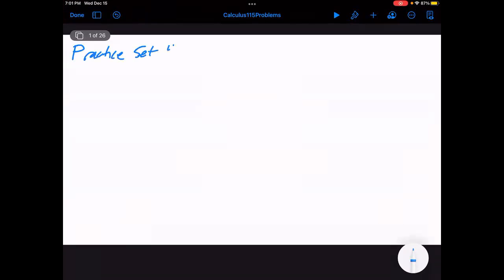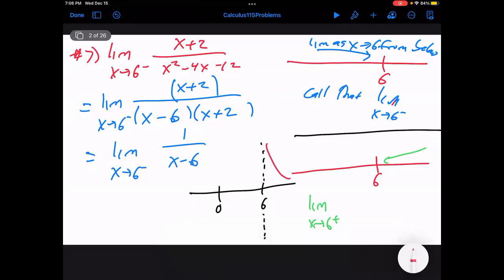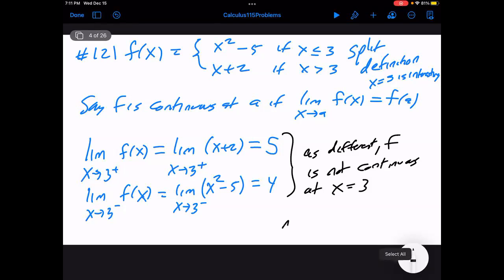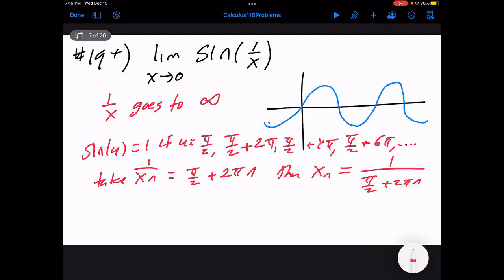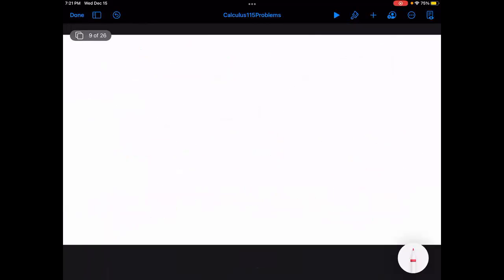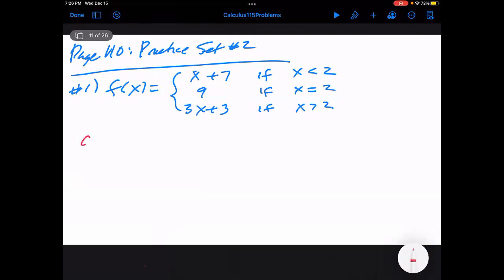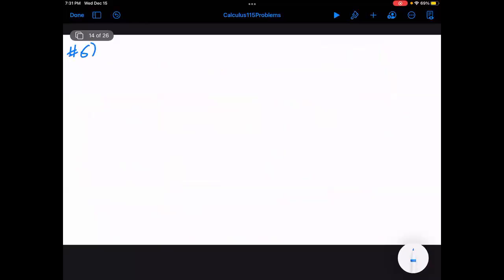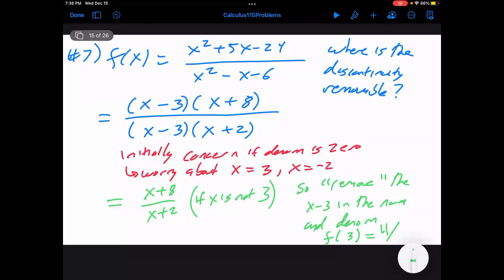Math115 ProblemLecture01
Math 115: Calculus: Problem Lecture 1, December 15, 2021: Steven Miller, Williams College: Continuity, limits.